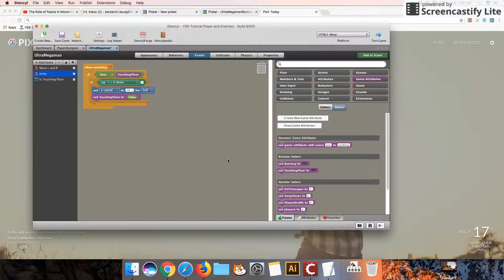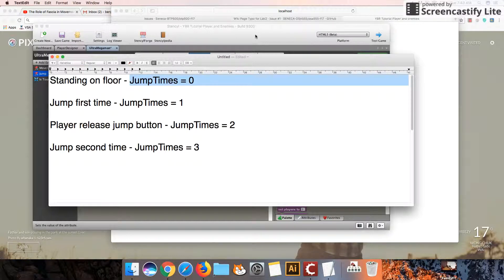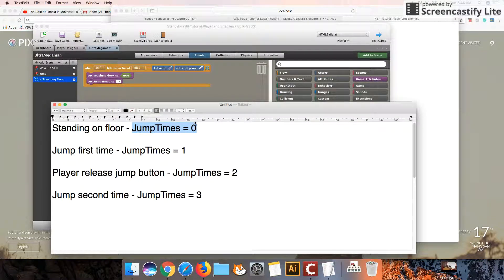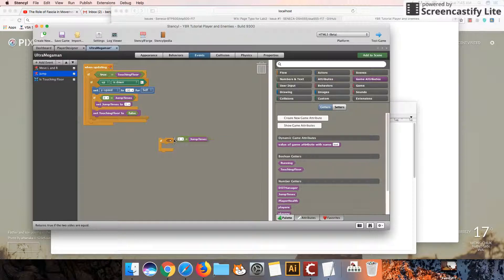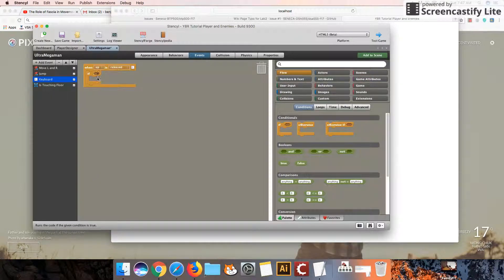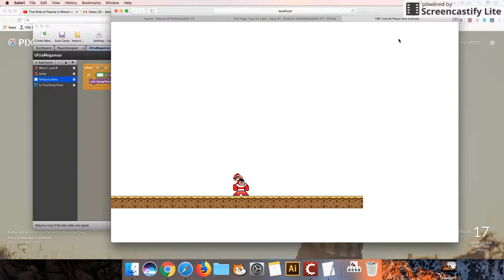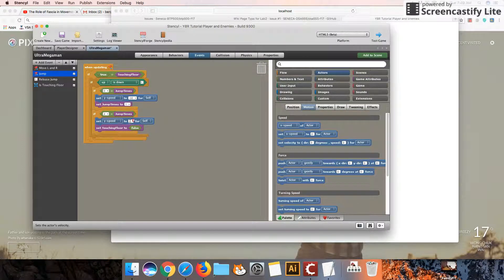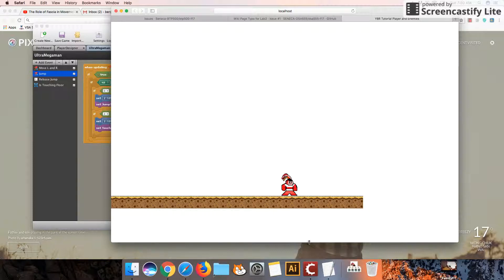Stencyl - Player Designer - Lesson 4 - Double Jumping Code